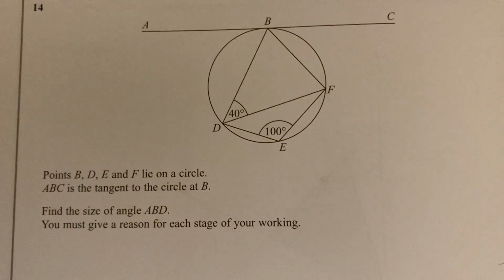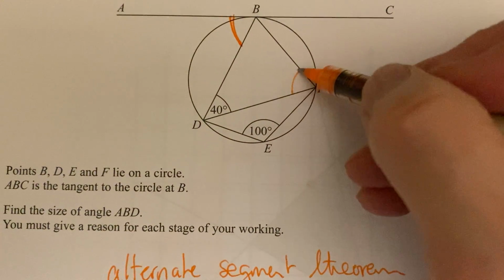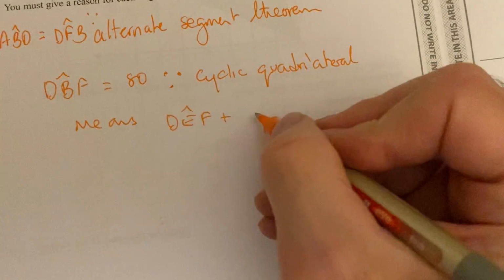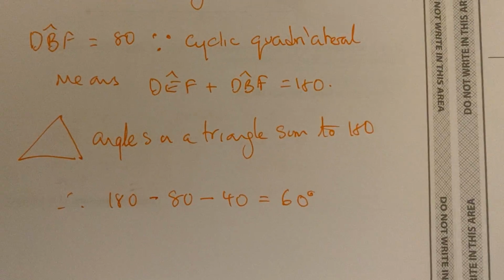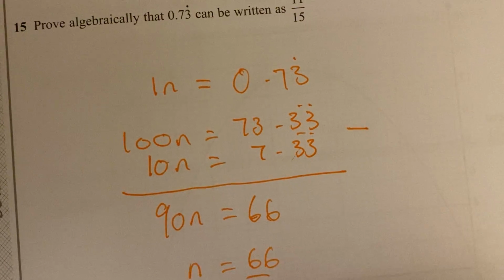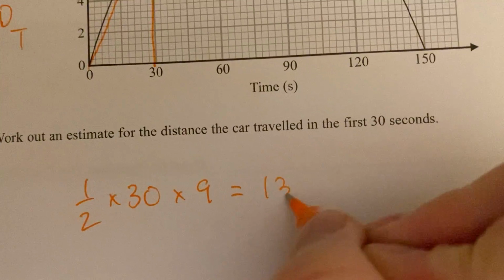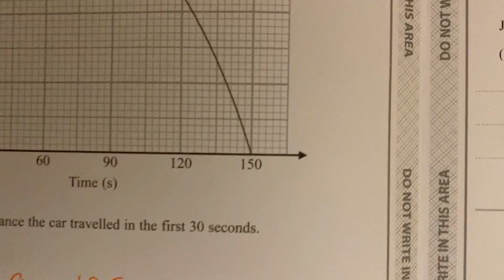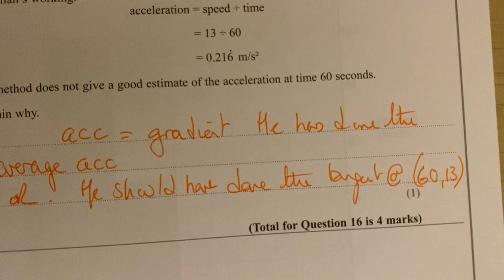Paper 3 June 2020 Q14 to Q16